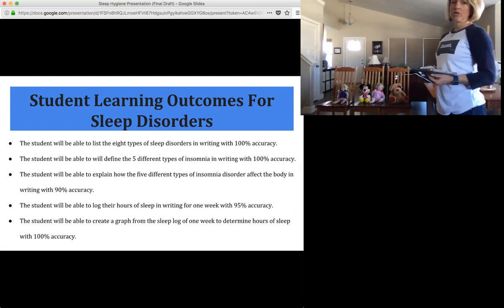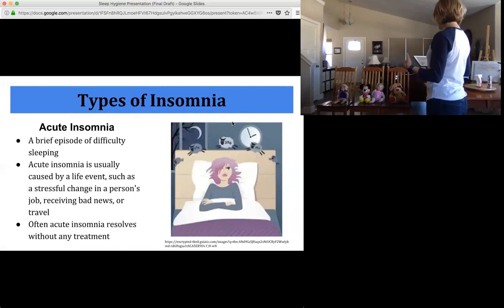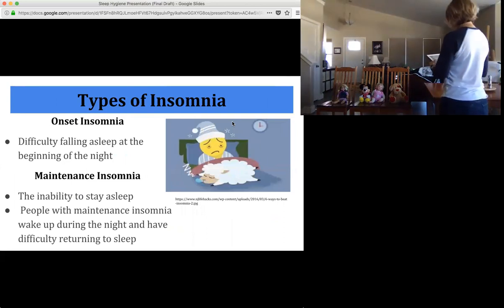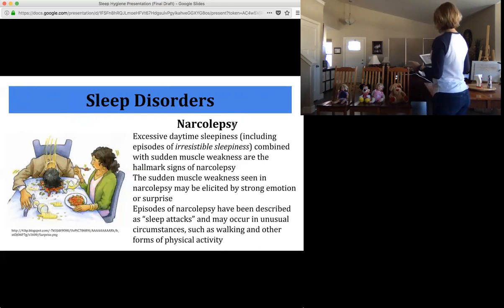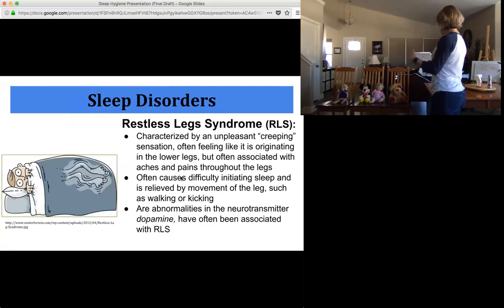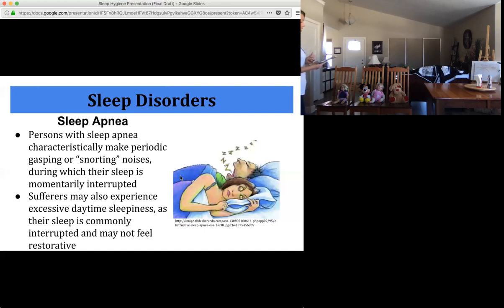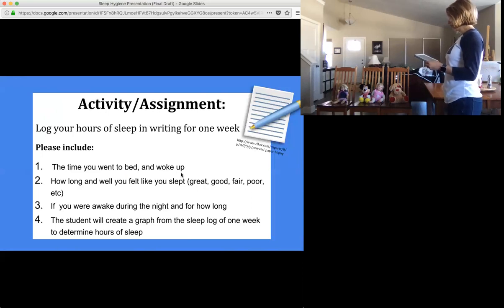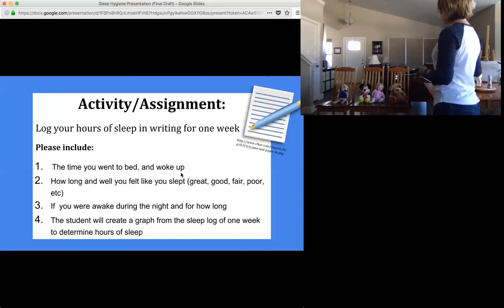Sleep Disorders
ASU Health Education Class 2018